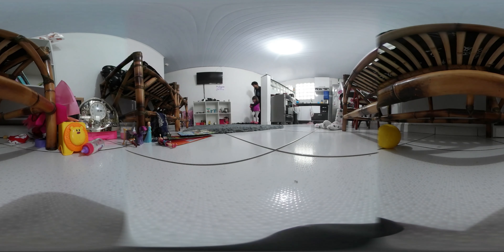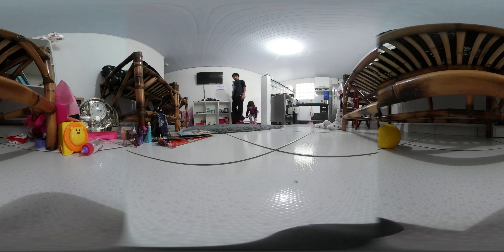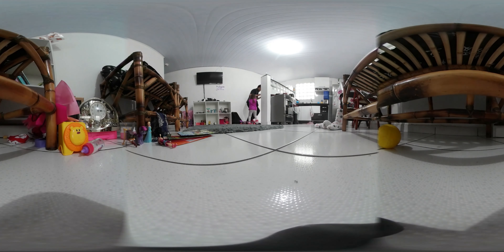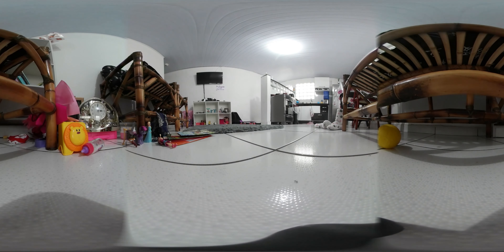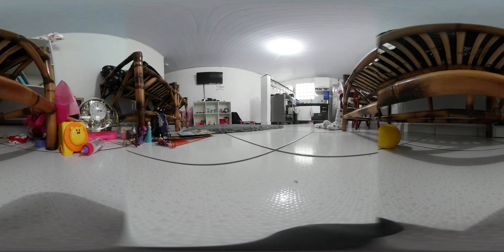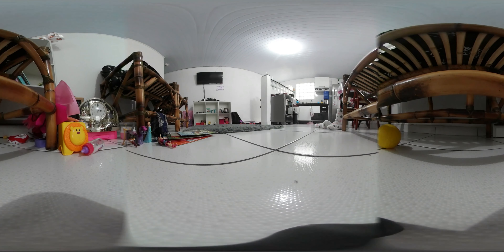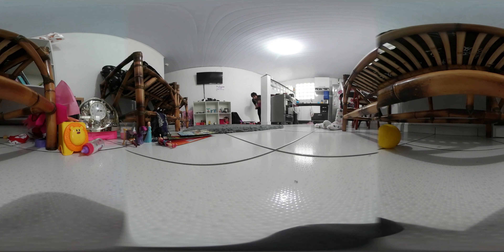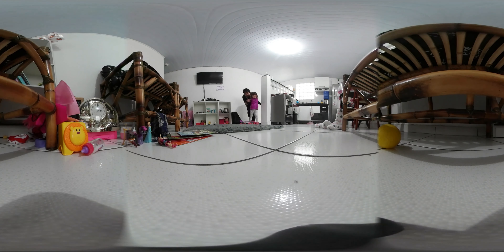Bichinho - by Érika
A dramática história de um bichinho que se deu mal lá em casa!
Baseado em fatos reais e contém  imagens fortes!